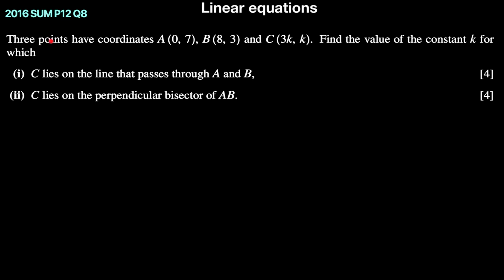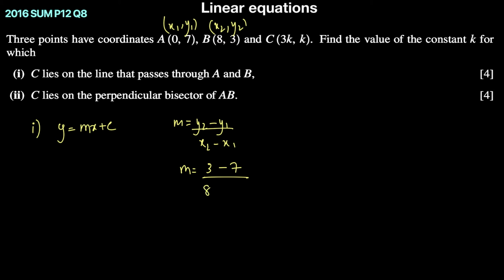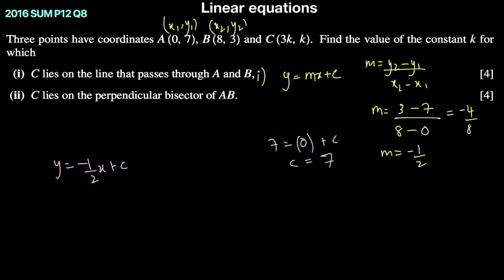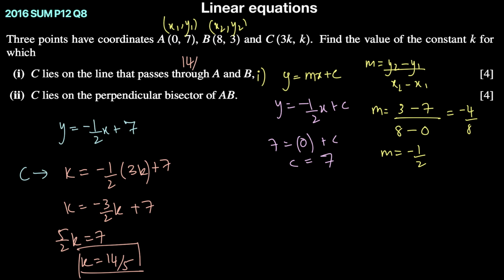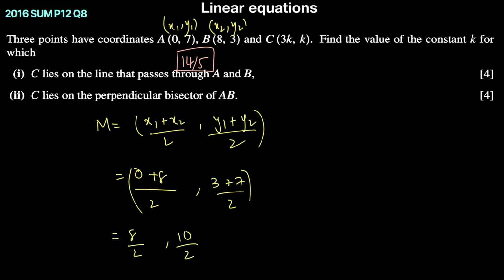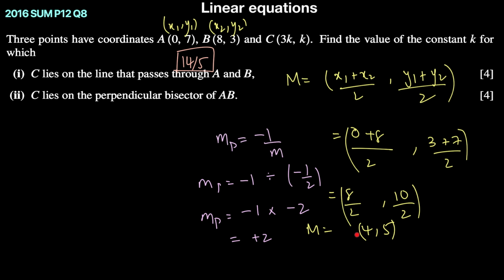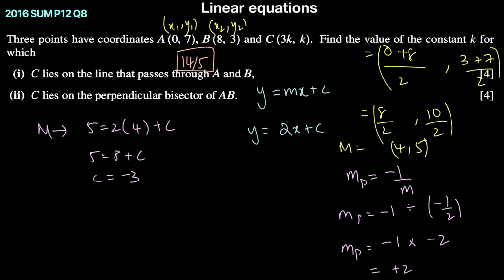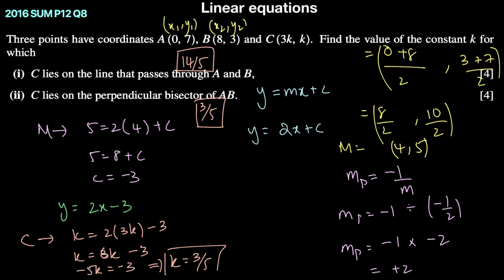Linear equations - 2016 M/J P12 Q8